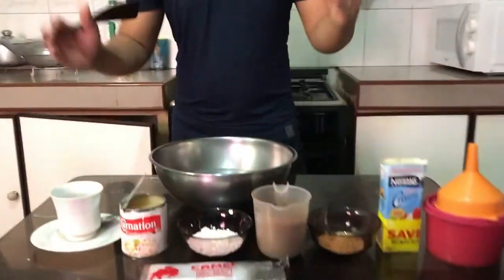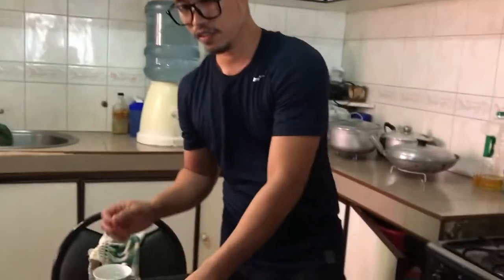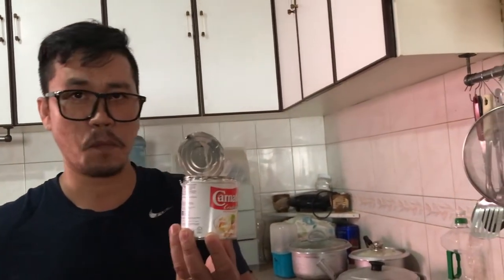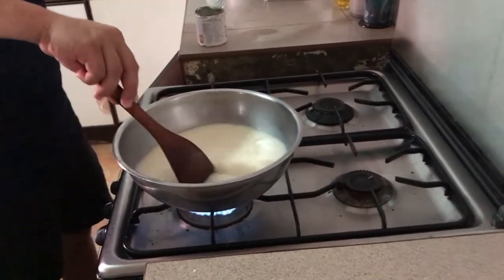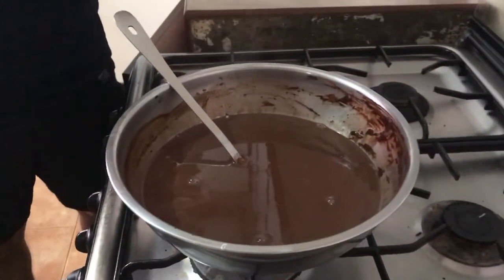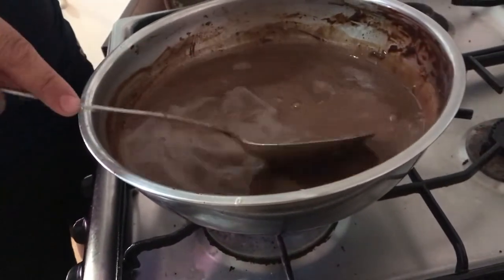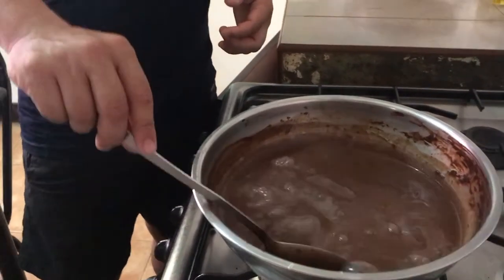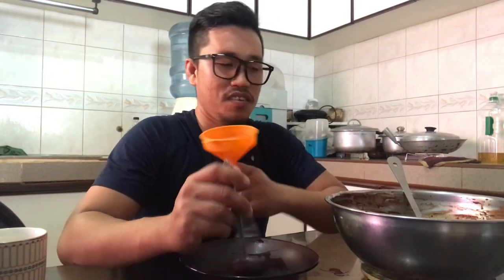CHOCOLATE PEANUTS ICE CANDY MAKIN’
CHOCOLATE PEANUTS ICE CANDY

🤩INGREDIENTS🤩

* 1 cup of Cocoa/Choco powder
* 1 big can of Condensed Milk
* 1 pack of All purpose Cream
* 1/2 cup brown /white sugar
* 1/4 cup Corn/Cassava starch
* 6 cups of distilled or purified water
* 5 packs of Peanuts
* 5 spoons of Vanilla extract
* 1:3/4 Ice candy wrapper